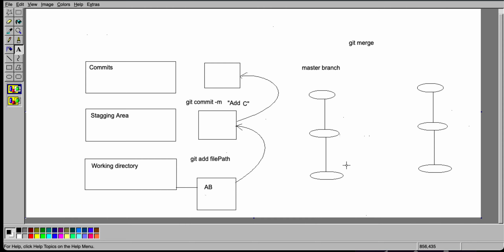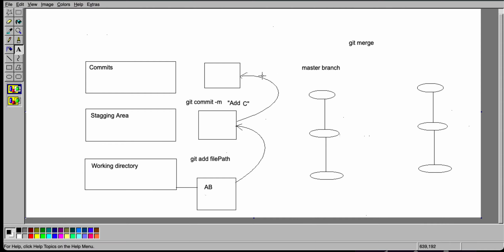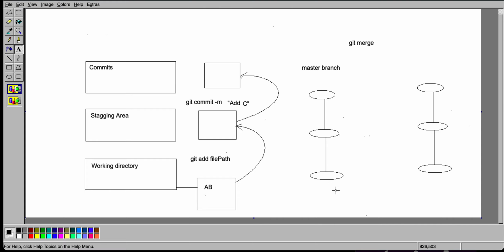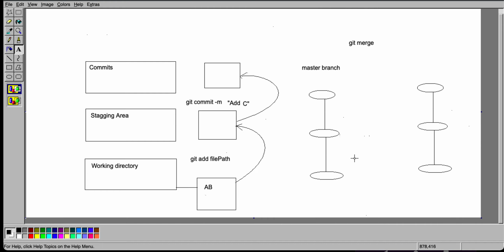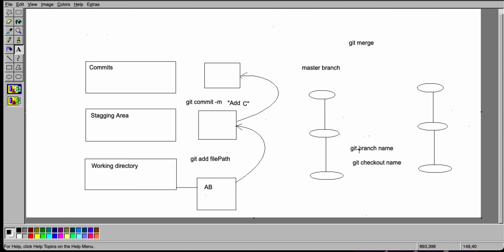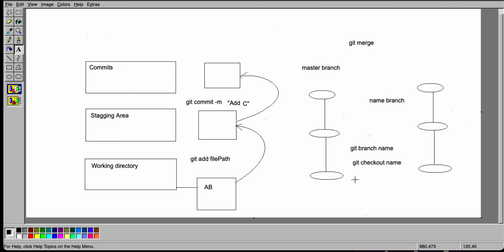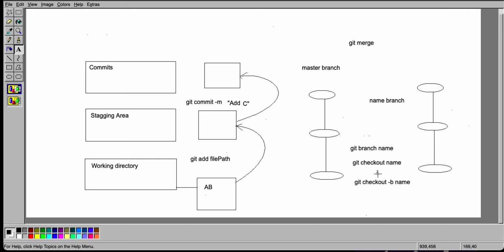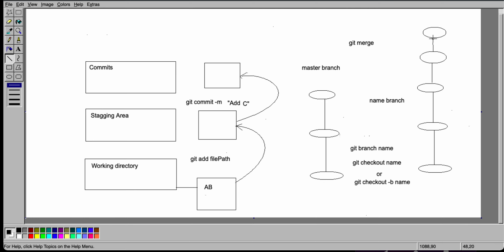Git: lesson 3 merge a branch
Merge a branch or branches